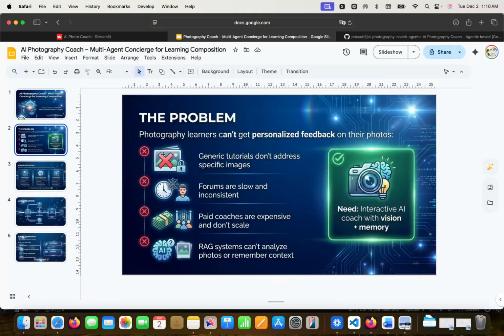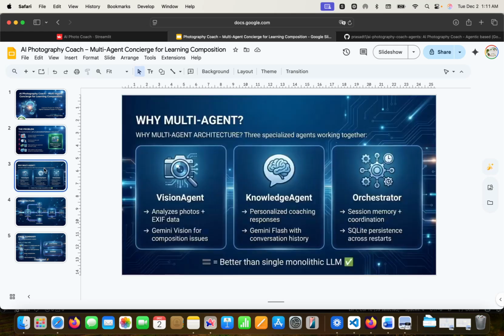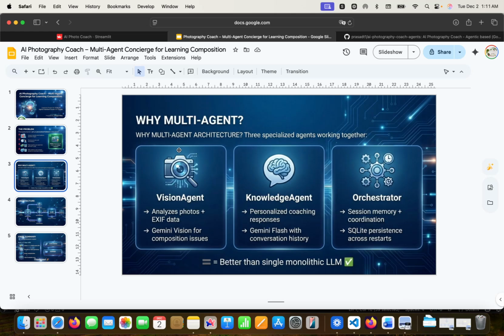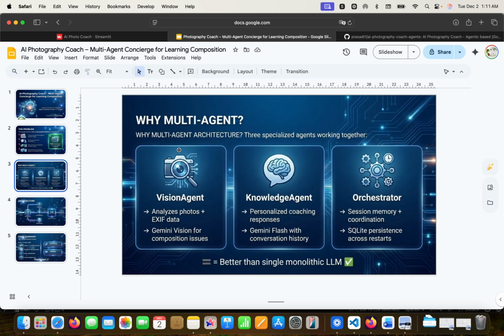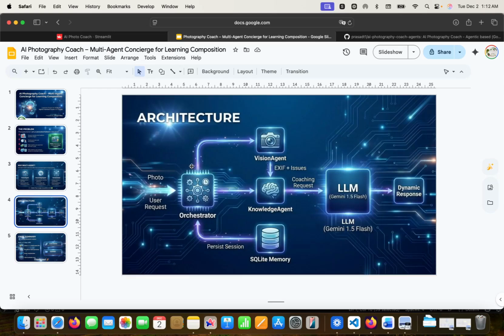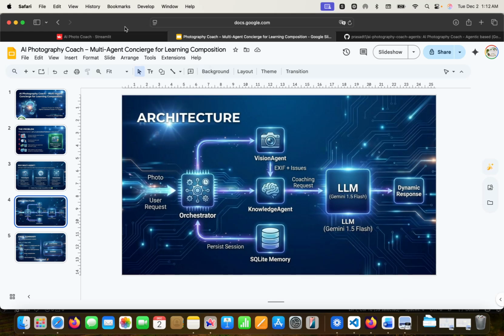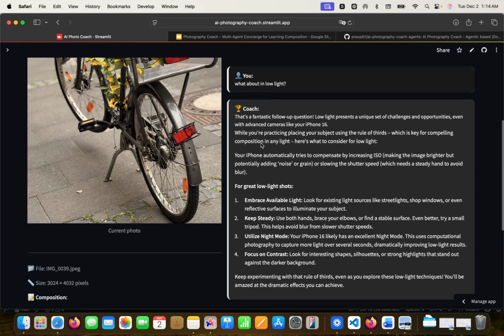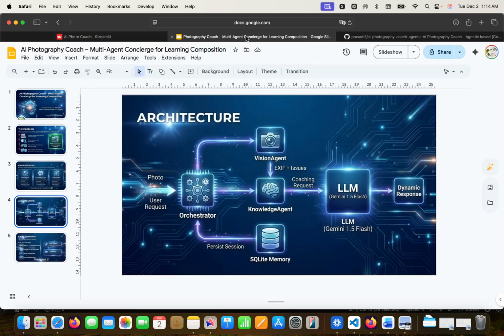AI Photography Coach - Multi-Agent System with Google Gemini (Capstone Project)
AI Photography Coach - Multi-Agent System for Personalized Photography Learning

Built for the Google AI Agents Intensive Capstone Competition - a production-ready multi-agent system that analyzes your photos and provides personalized coaching using Google Gemini APIs.

📊 Evaluation Score: 9.08/10

This AI coach analyzes your actual photos and provides personalized feedback through:
✅ EXIF data extraction (ISO, aperture, shutter speed, lens)
✅ Computer vision analysis using Gemini Vision
✅ Multi-turn conversational coaching with memory
✅ Dynamic LLM responses (not templates)
✅ Production-grade observability and evaluation

🤖 WHY MULTI-AGENT?

Three specialized agents working together:

🔍 VisionAgent - Analyzes photos + EXIF metadata using Gemini Vision
💬 KnowledgeAgent - Personalized coaching with Gemini Flash + conversation history
🎯 Orchestrator - Session memory, coordination, and context management

Better than a single monolithic LLM because each agent focuses on what it does best.

🛠️ TECH STACK

• Python 3.11
• Google Gemini Vision API (photo analysis)
• Google Gemini 1.5 Flash (coaching responses)
• Streamlit (web interface)
• SQLite (session persistence)
• Docker (containerization)
• LLM-as-Judge evaluation framework

📊 EVALUATION RESULTS

Scored by Gemini as an automated judge:
• Overall: 9.08/10
• Relevance: 9.67/10
• Completeness: 7.0/10
• Accuracy: 10.0/10
• Actionability: 9.67/10

Handles 50+ turn conversations with context compaction.

⏱️ VIDEO TIMELINE

0:01 - Problem Statement: Why photography learners need personalized AI coaching
0:24 - Why Agents? Multi-agent architecture with VisionAgent, KnowledgeAgent & Orchestrator
1:25 - Architecture: How the three agents work together with Gemini APIs and SQLite
2:02 - Live Demo: API key setup → Photo upload → EXIF analysis → Coaching responses → Follow-up questions
2:43 - The Build: Tech stack summary and multi-agent system overview
2:58 - Closing

🔗 LINKS

(Note: Requires free Google Gemini API key - get it in 30 seconds

Competition: Google AI Agents Intensive Capstone Project